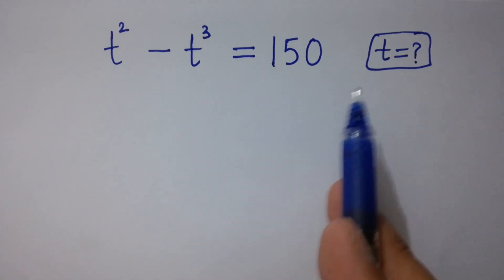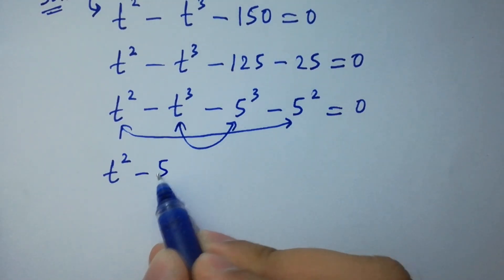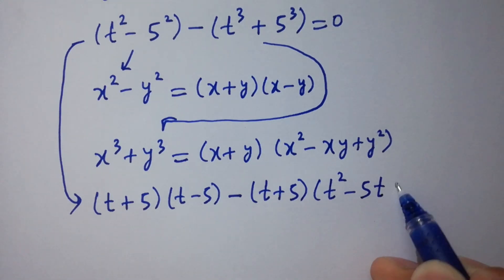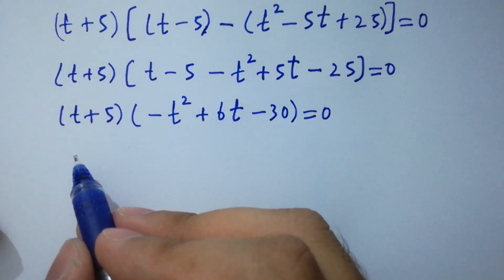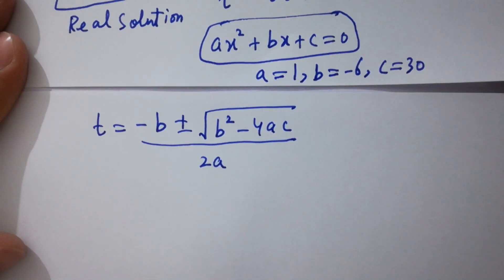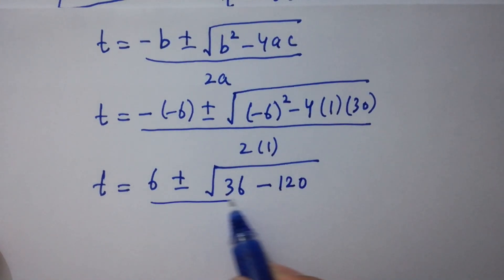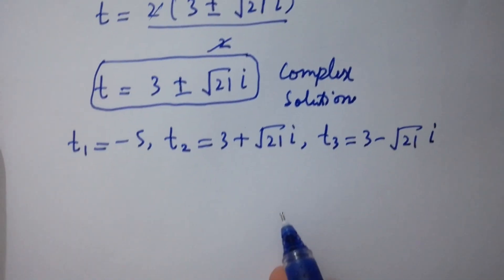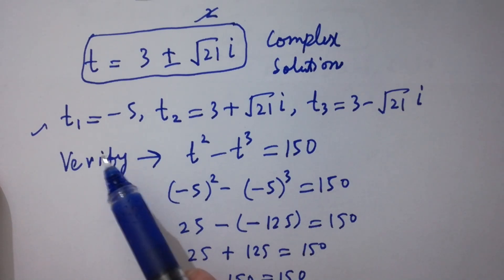Solving a 'Stanford' University entrance exam | t=?